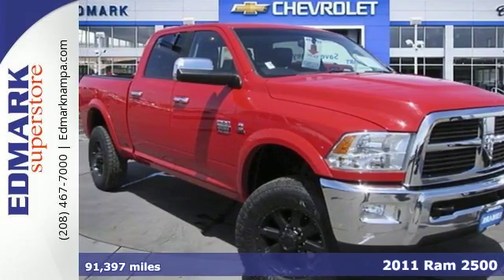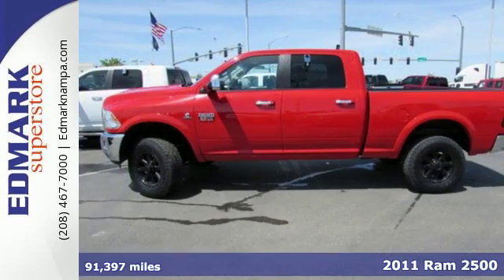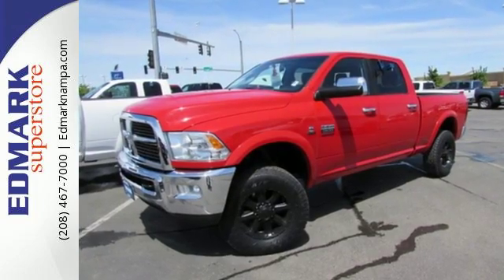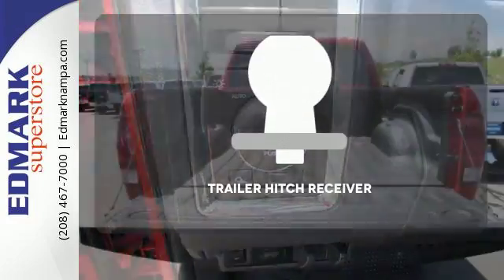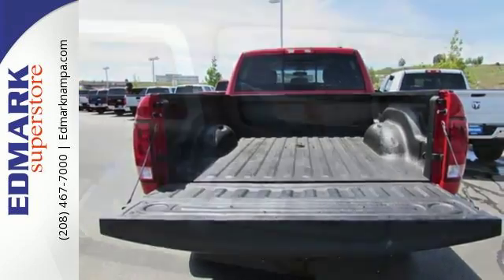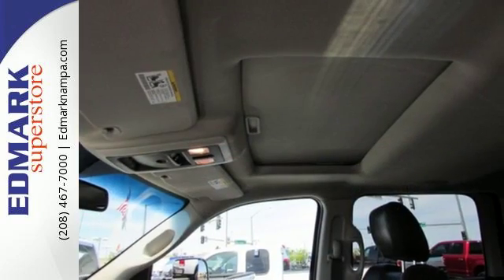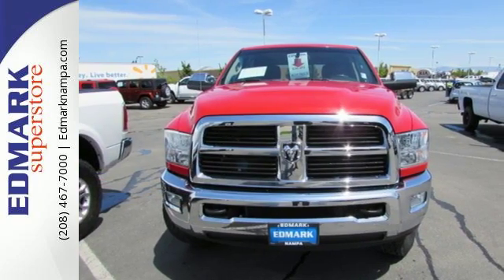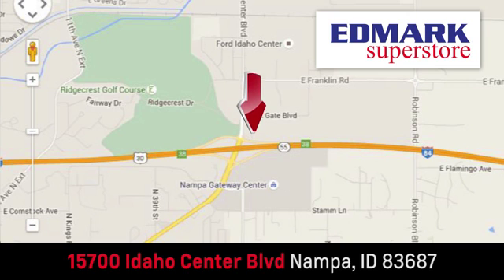2011 Ram 2500 Boise ID Nampa, ID 460408A - SOLD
Year: 2011
Make: Ram
Model: 2500
Engine: 6 Cyl.
Color: Red
Mileage: 91397
Stock #: 460408A
VIN: 3D7UT2CL7BG620357
T Edmark Superstore is excited to offer this rock solid 2011 Dodge Ram 2500 that is ready to get to work for you. It is nicely equipped with features such as 4WD and Cummins 6.7L I6 Turbodiesel. This terrific Dodge is one of the most sought after used vehicles on the market because it NEVER lets owners down. New Car Test Drive said it ...brings a level of refinement that is long-term more significant than the sheetmetal it's wrapped up in. Proven drivelines and components, realistic hauling and towing ratings and performance, and a broad-based set of configurations and amenities will provide the right combo for your work truck, horse-hauler or recreational tow vehicle... Take a look and test drive at Edmark Superstore today or give us a call at !

Address:
15700 Idaho Center Blvd